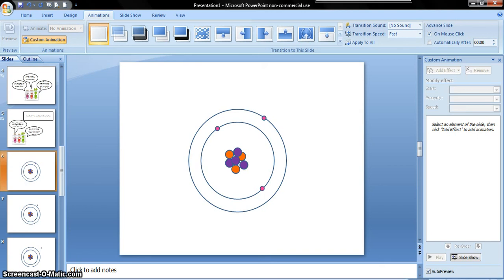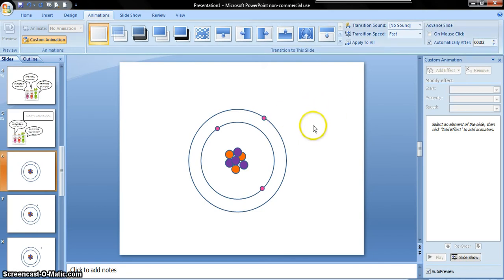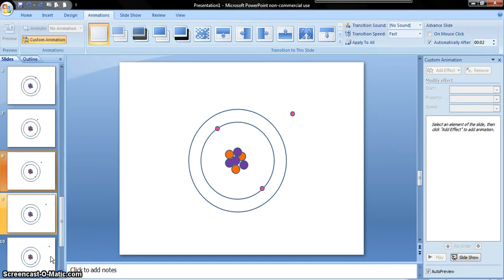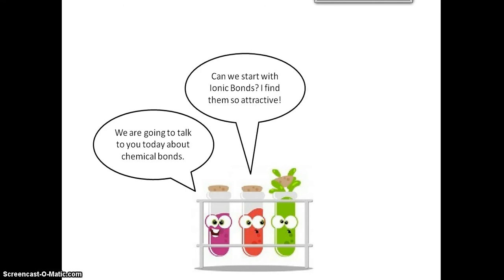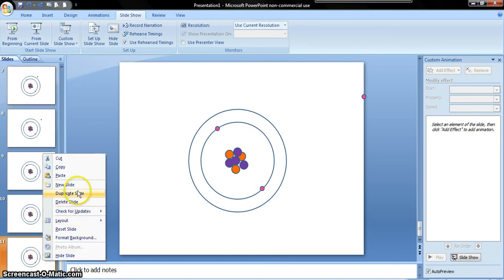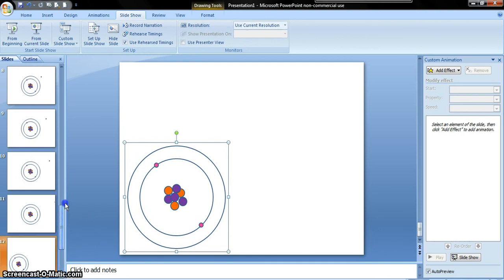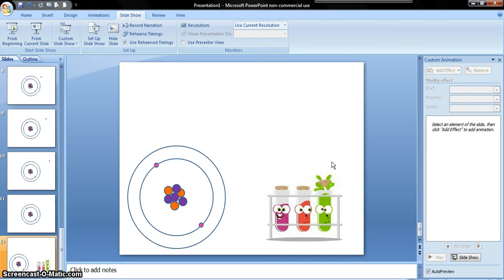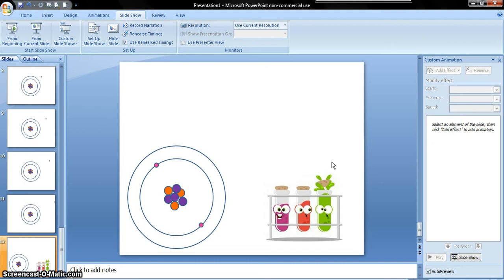How to make an animation part 3